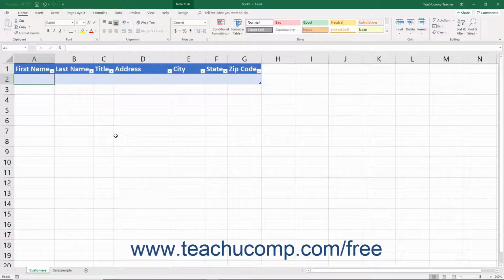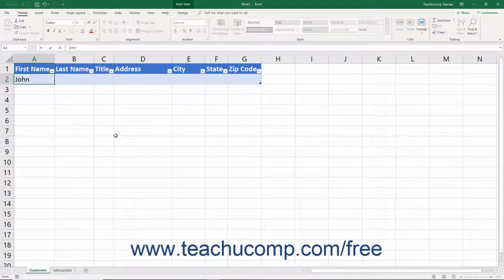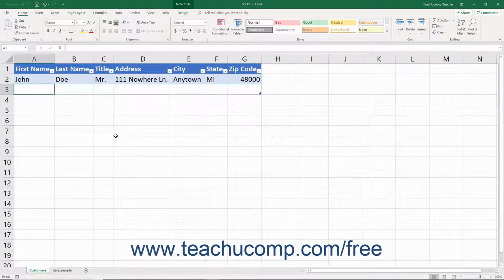Excel 2019 & 365 Tutorial Adding and Editing Records Training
FREE Course! Learn about adding and editing records in Microsoft Excel A clip from Mastering Excel Made Easy v. 2019 & 365. - the most comprehensive Excel tutorial available. Visit us today!